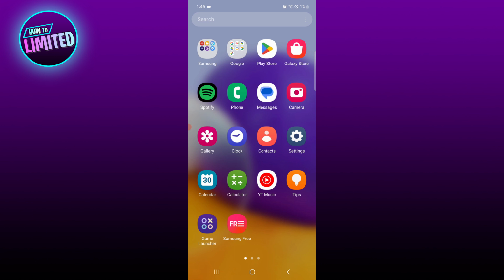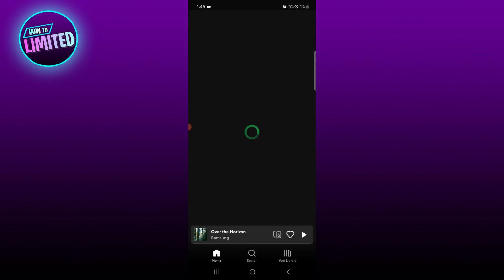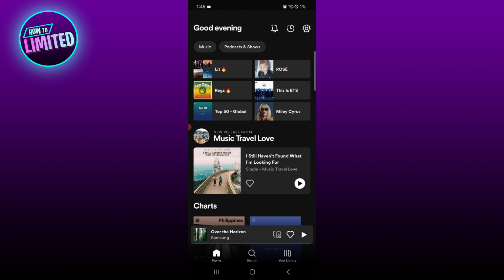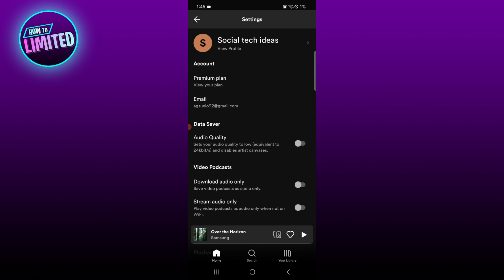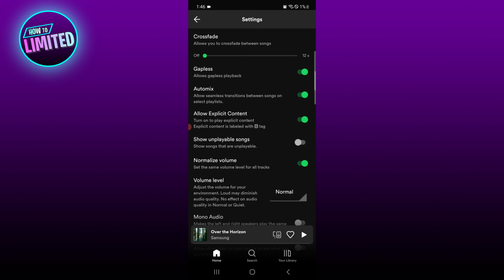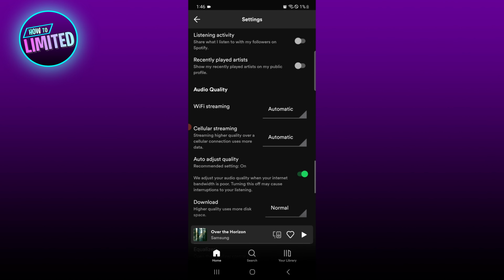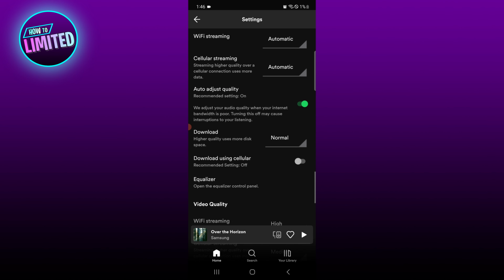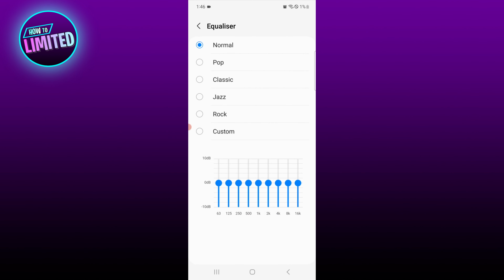How To BASS Boost Spotify (2023 Update!)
How to bass boost Spotify! Want to know how to bass boost Spotify? We show you how to bass boost Spotify!

📲 In this video we show you how to bass boost Spotify step by step.